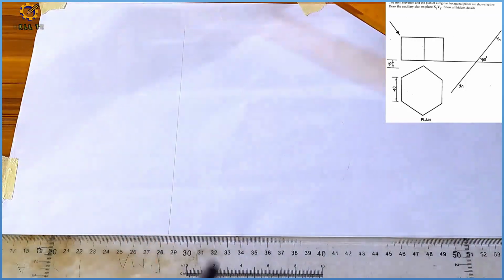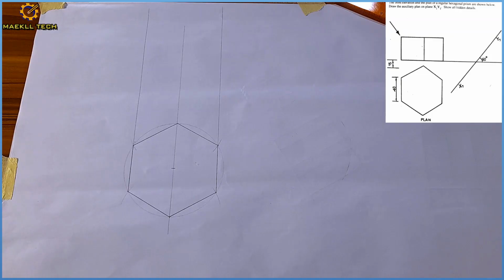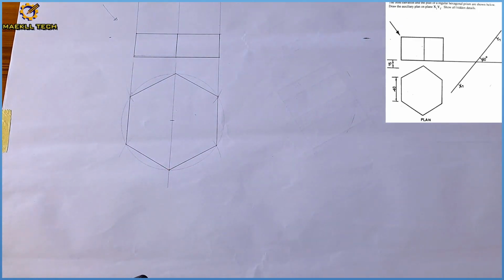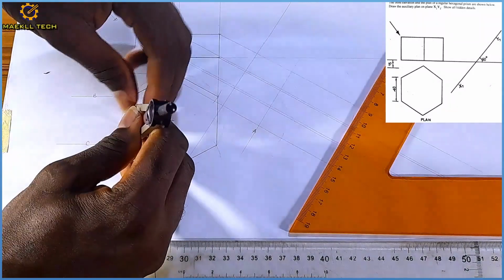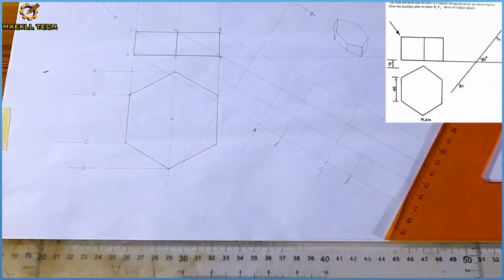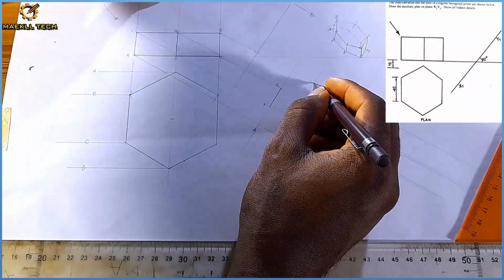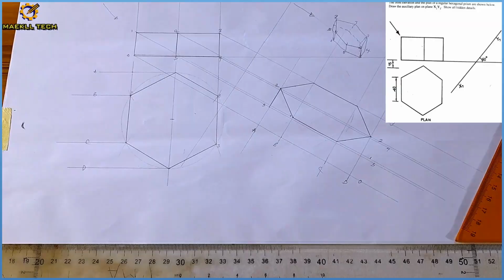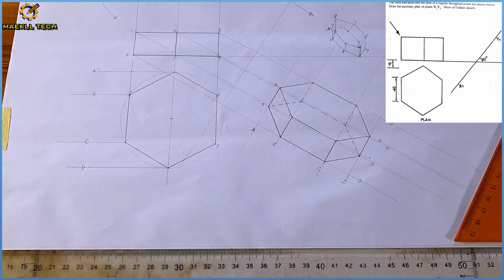Auxiliary projection - Plan in | Technical Drawing | Engineering Drawing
Tutorial on how to draw the auxiliary plan of a hexagonal prism in technical drawing.